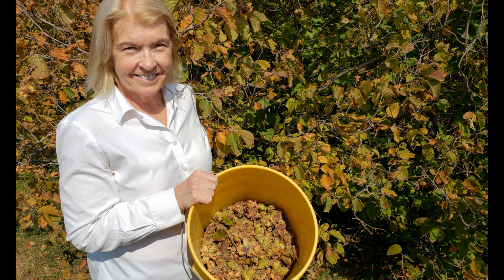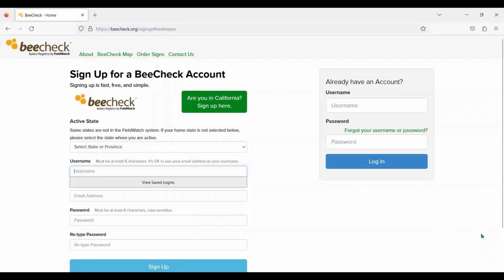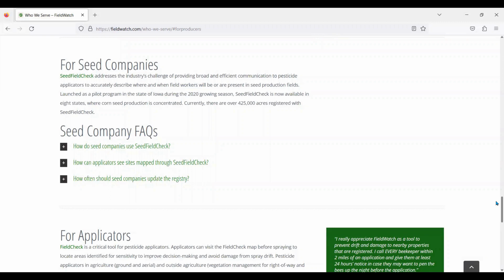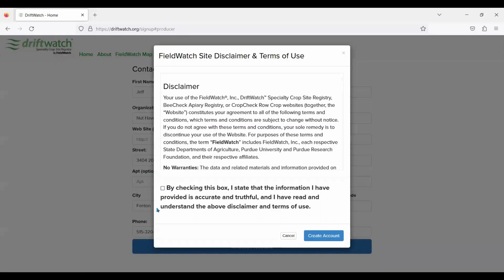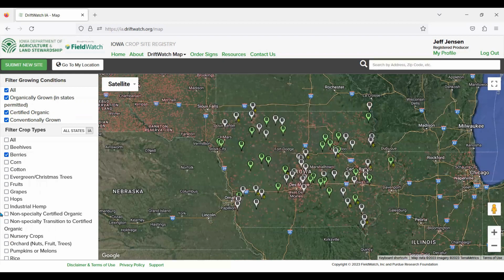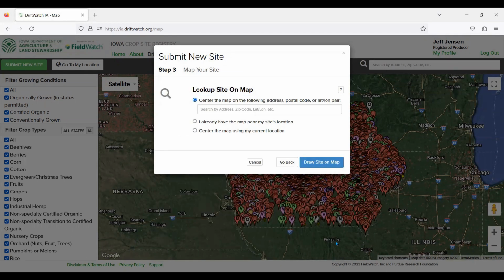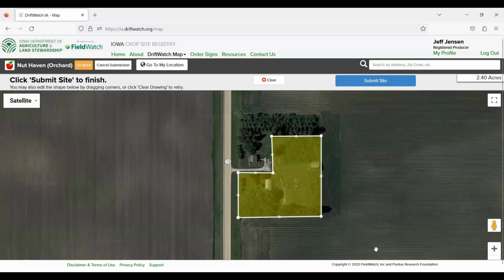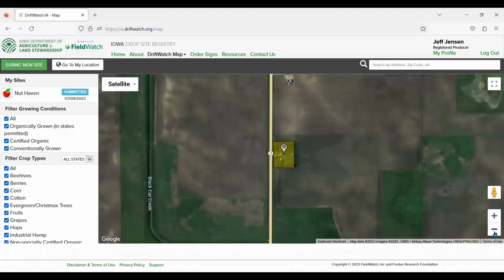FieldWatch Tutorial: Map Your Beehives and Specialty Crops to Protect Your Investment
Protect your beehives and specialty crops from pesticide drift by mapping your hives and specialty crop acres with FieldWatch   This tutorial shows you step by step how to get signed up and map your beehives and specialty crop sites.